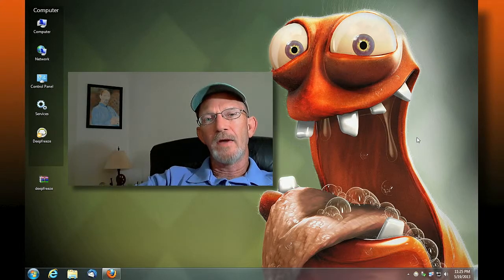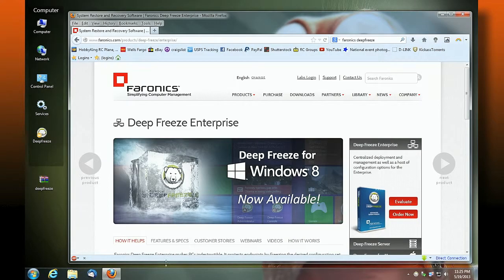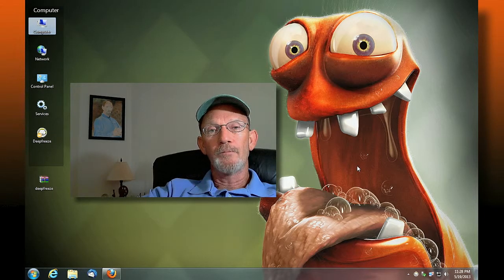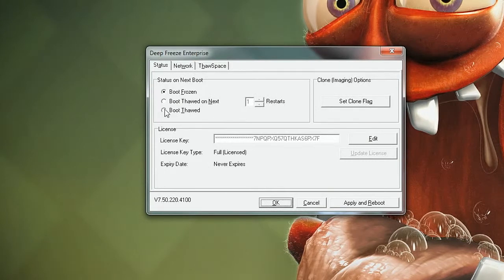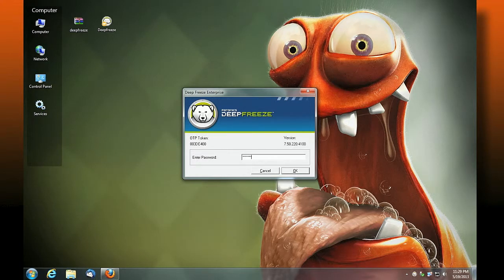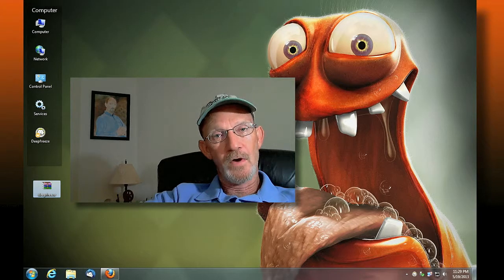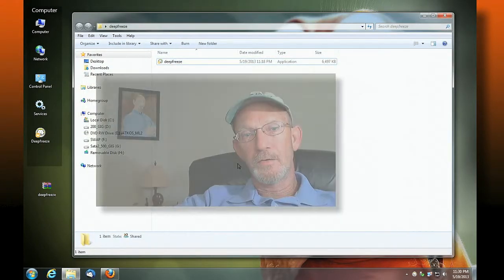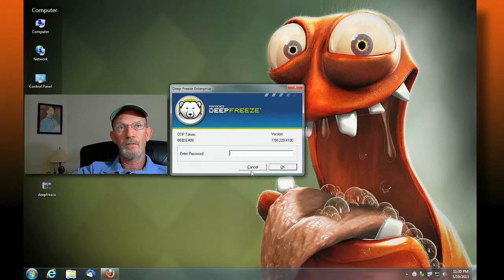Windows 7 Lock it down never a virus,malware or problems again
Make sure to download deepfreeze from the link provided below and end all the problems with windows becoming infected with viruses and malware. you will need a password each time you freeze and thaw your system. the password is deepfreeze